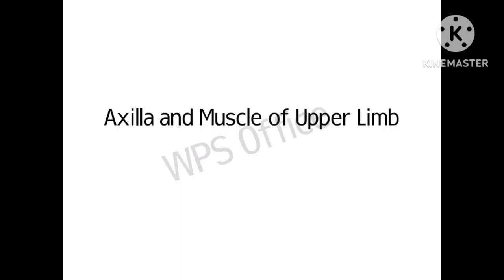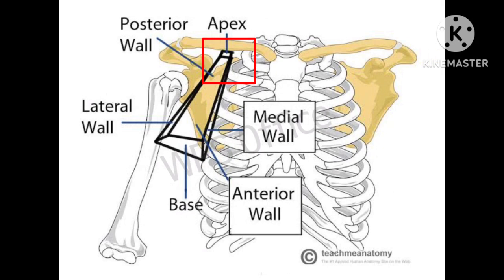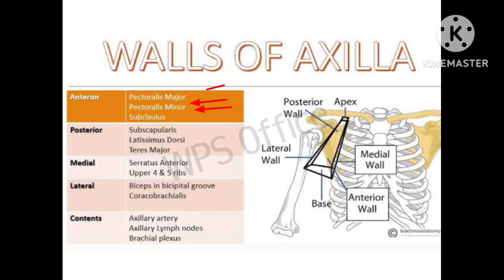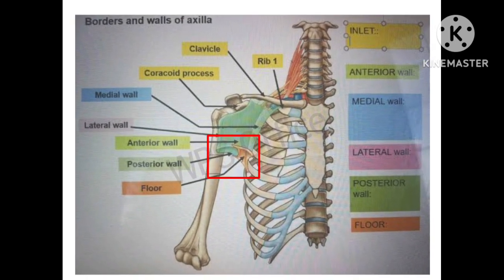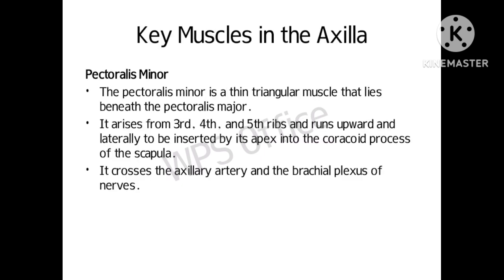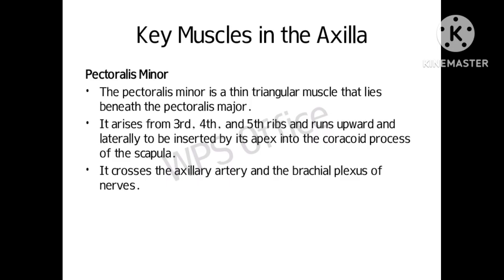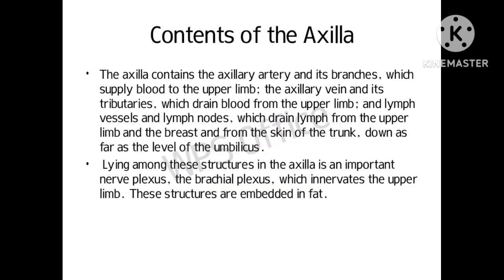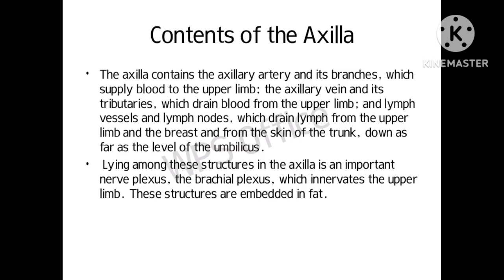Axilla|Anatomy of Axilla|Key muscles of Axilla|Contents of Axilla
Acknowledgement: Dr Maria Feroze
Clavicle bone anatomy animated video by unlock Anatomy in seconds